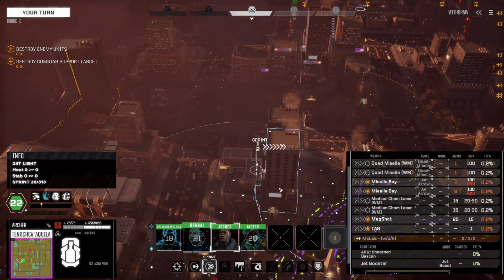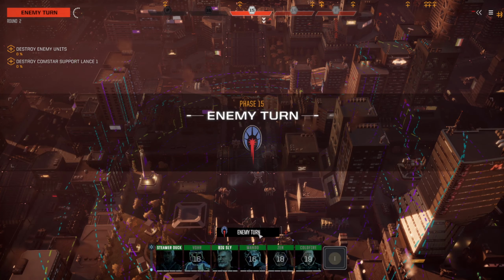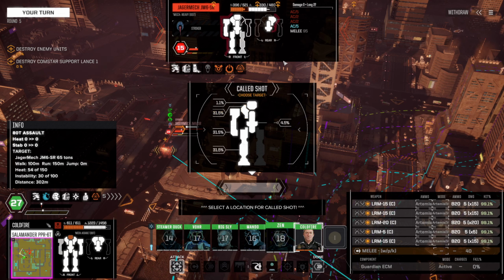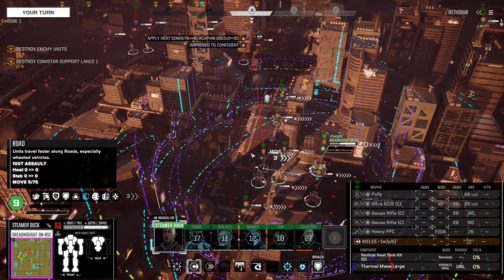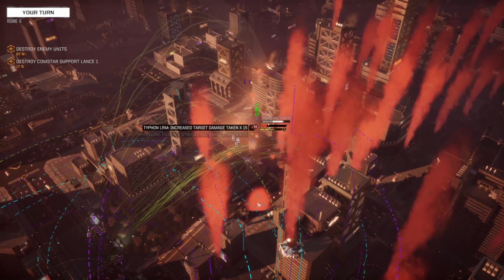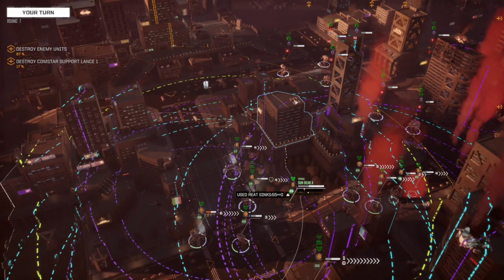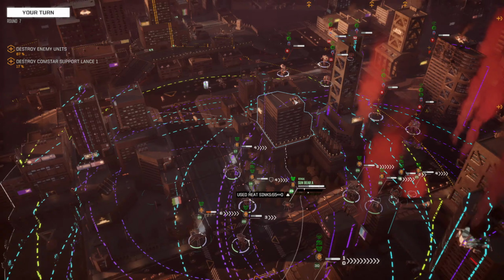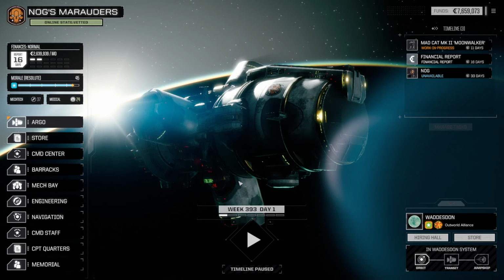RogueTech Lets Play | S5 Lance A Lot Ep163 | Urban Battle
Welcome to Roguetech!
Let's jump into the online experience of Roguetech and break out our mechs for some awesome battles!